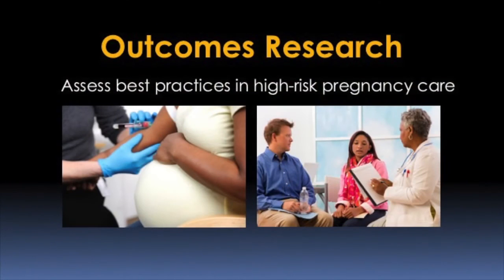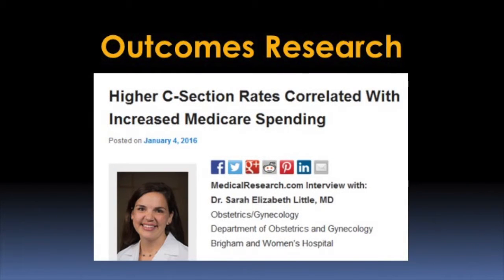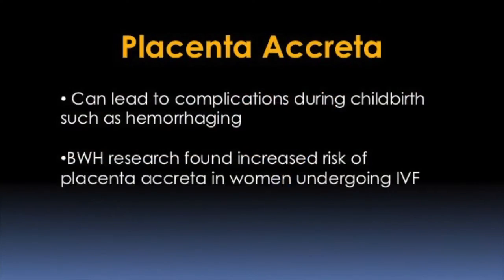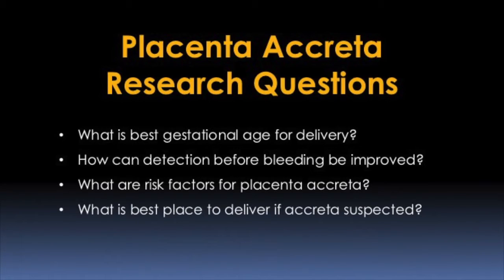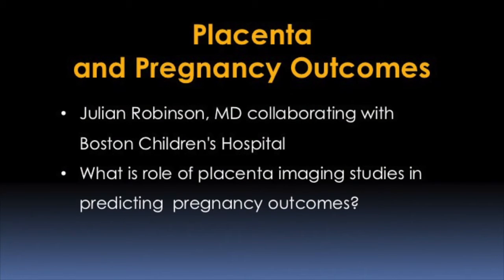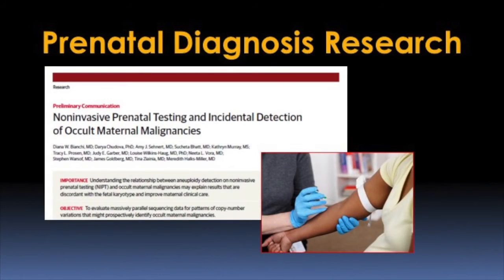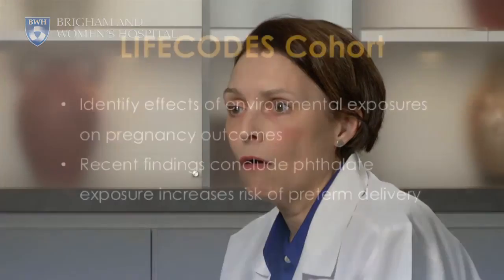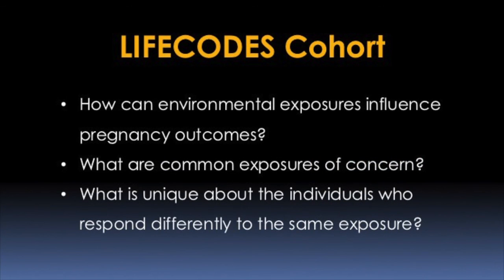Maternal-Fetal Medicine Research Video – Brigham and Women’s Hospital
Louise Wilkins-Haug, MD, PhD, Director of Maternal-Fetal Medicine (High-Risk Obstetrics) at Brigham and Women's Hospital (BWH), describes research to improve our understanding and care of patients with high-risk pregnancies.

Improving High-risk Pregnancy Outcomes – several physician-researchers are studying how to improve outcomes for women with high-risk pregnancies, including Katherine Economy, MD, MPH, who is looking at women with repaired cardiac anomalies, Nicole Smith, MD, who is looking at interventions for women with depression, and Chloe Zera, MD, MPH, who is evaluating optimal management of women with gestational diabetes. Daniela Carusi, MD, MSc, is also studying risk factors for placenta accreta and Julian Robinson, MD, is collaborating with researchers at Boston Children’s Hospital to determine whether advanced imaging of the placenta can predict pregnancy outcomes.

Prenatal Diagnosis and Maternal Health – As prenatal diagnostic techniques are become more sensitive, BWH researchers are studying what the tests can reveal about the health of both the mother and baby. Recently, MFM specialists from BWH contributed cases to a study which found that newer, more sensitive prenatal diagnostic testing was able to identify cancers within the mother during pregnancy.

LIFECODES Biobank – Thomas McElrath, MD, PhD, and David Cantonwine, PhD, are leading a multi-year study to look at the relationship between pregnancy outcomes and environmental exposure.

Learn more about high-risk pregnancy care at Brigham and Women's Hospital